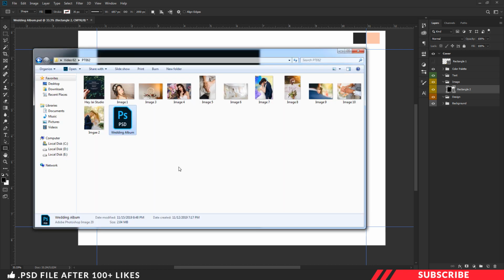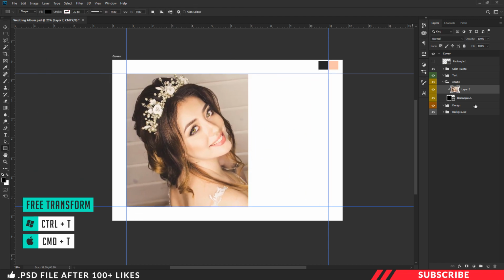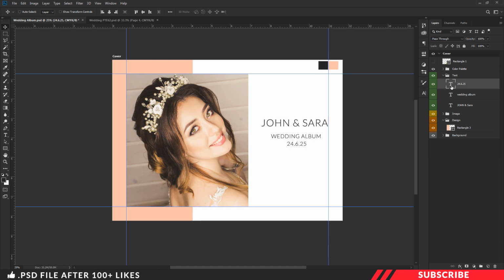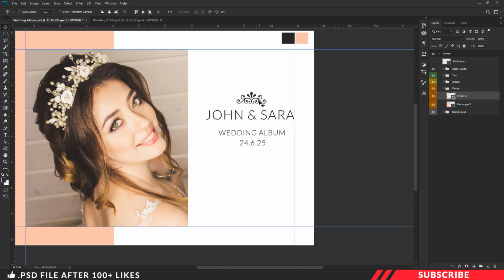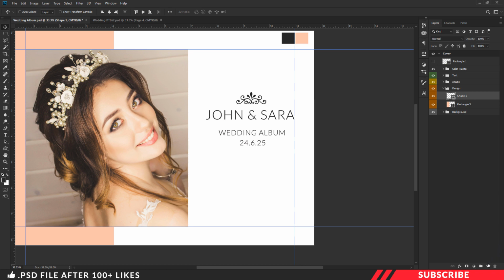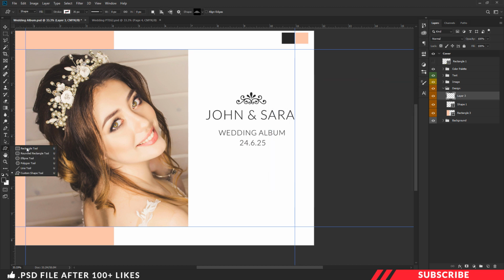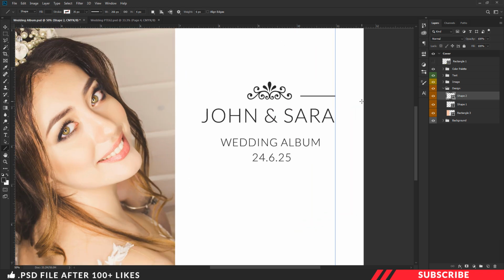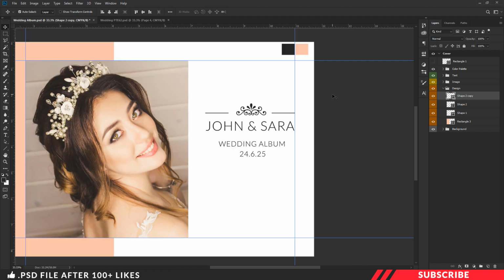How to Design Wedding Album In Photoshop | In-Depth Tutorial | Free Template | PE62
In this tutorial we are going to learn how to Design Wedding / marriage album in Photoshop. Before getting started download the project file so that it will be much easier for you too follow this tutorial. Link given below.

Fully Designed . PSD File included
DONE